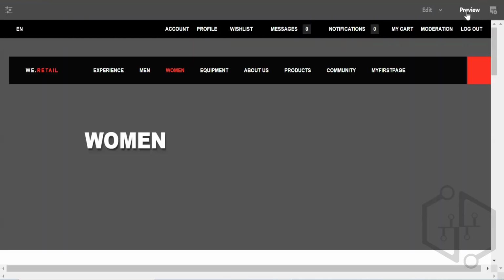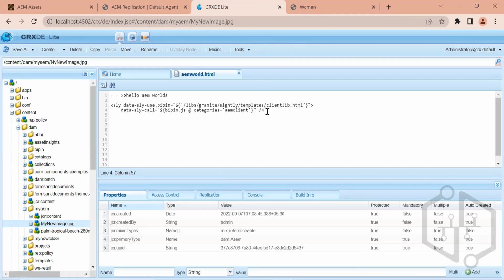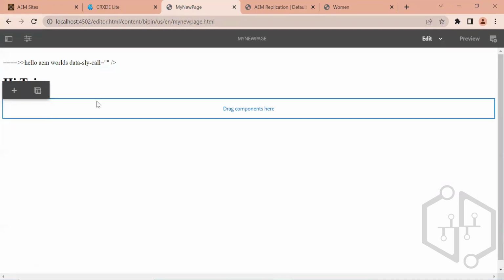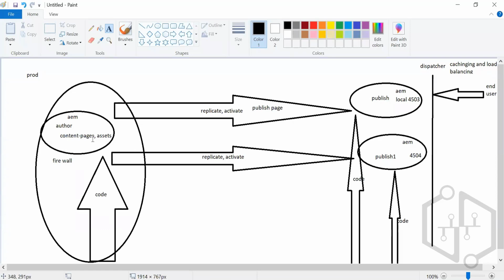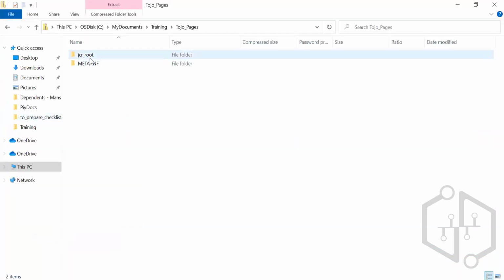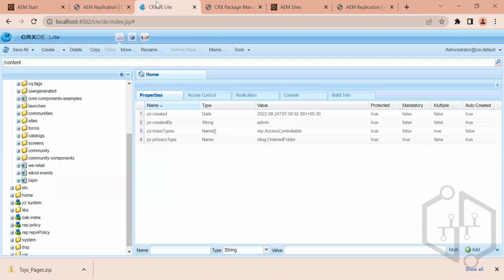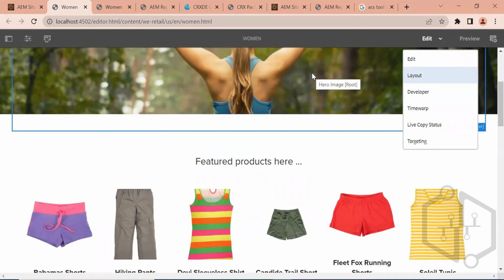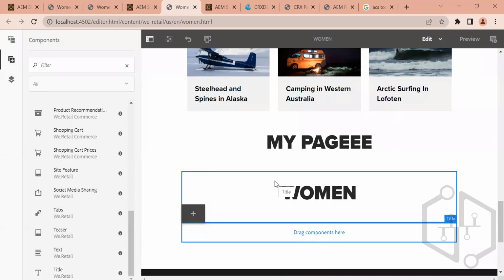AEM Training | AEM Tutorial | AEM meaning |uDemand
Are you looking for AEM   Tutorial?
AEM   is a cloud-based data integration and analytics platform that enables marketers to collect, combine, and analyze data from multiple sources. It provides users with self-service tools to visualize and report on data, as well as the ability to share insights with colleagues.

Our expert faculty will walk you through every concept you'll need to know to pass the   AEM   certification exam, and our full-time technical support team will be there to help you every step of the way. You can also study whenever it is convenient for you because of our flexible training hours.

AEM training
AEM tutorial
AEM meaning
AEM training certification
AEM online training